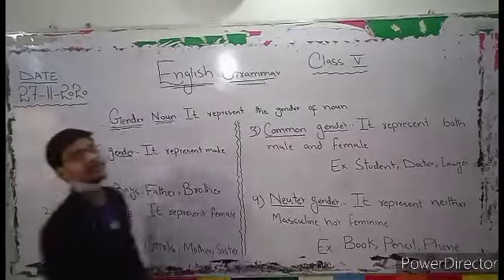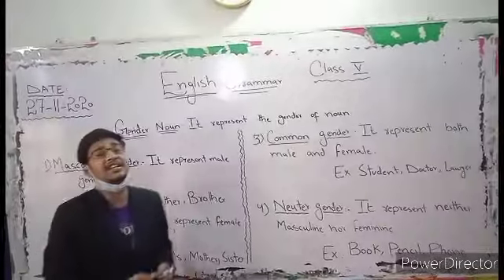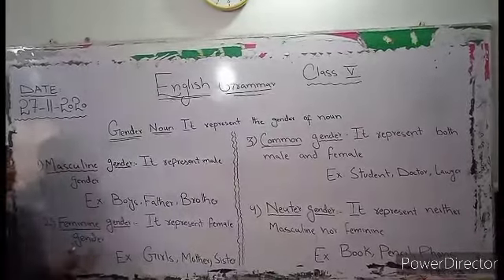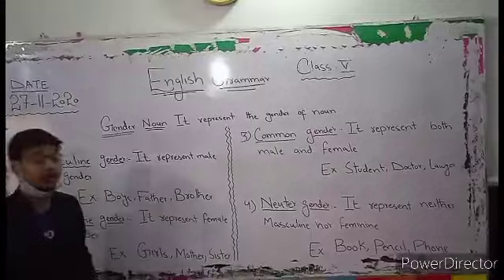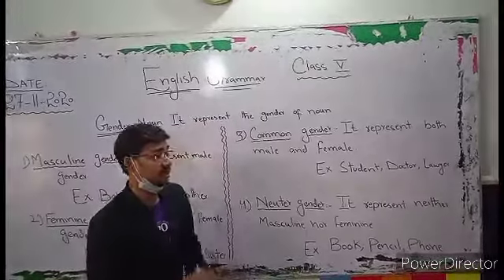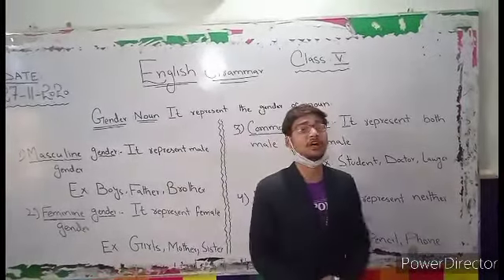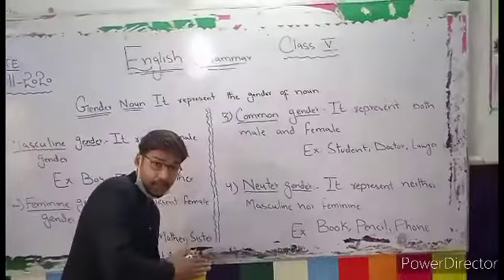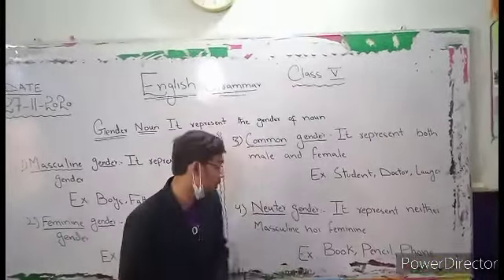English Lecture for Class V 28-11-2020